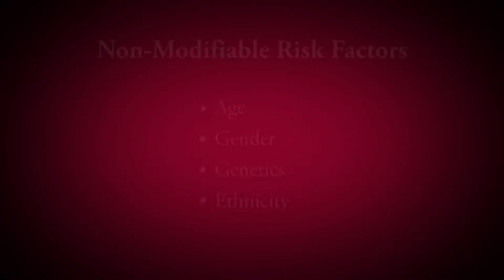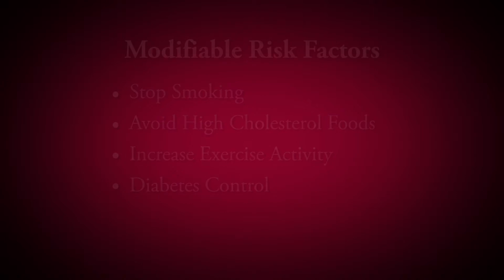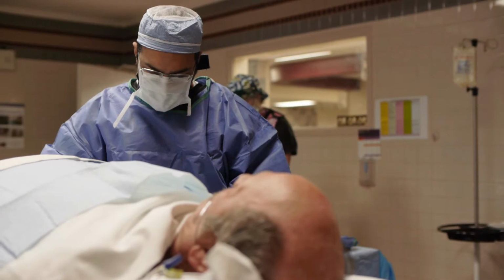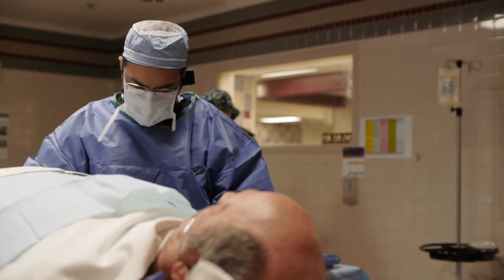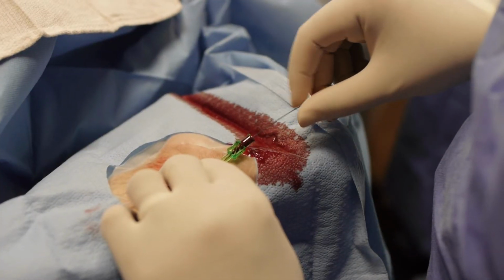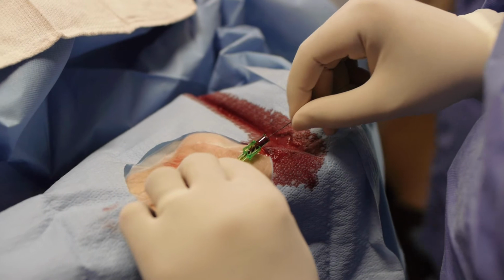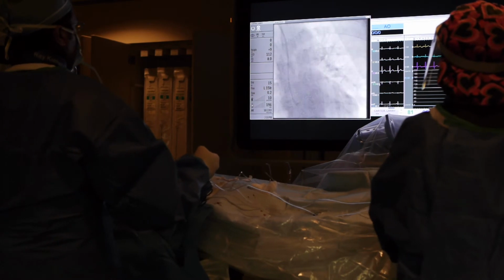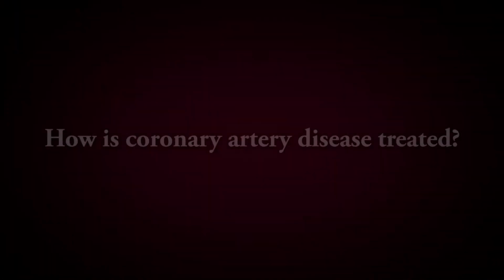TrinityTALK edu - Coronary Artery Disease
Trinity Clinic Cardiologist Dr. Ray Kumar talks about coronary artery disease. He discusses the general causes, risk factors, symptoms and common treatment options.